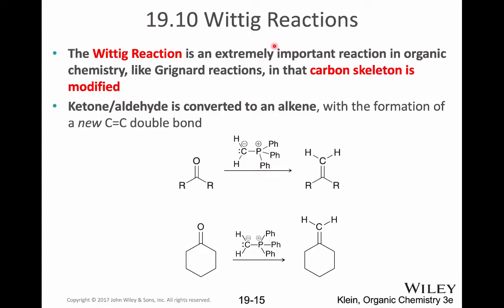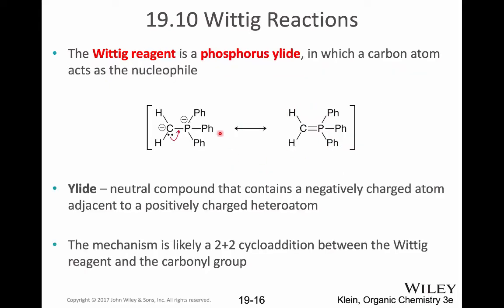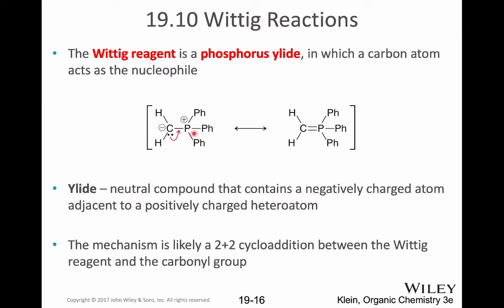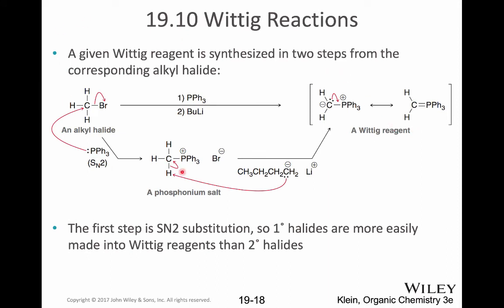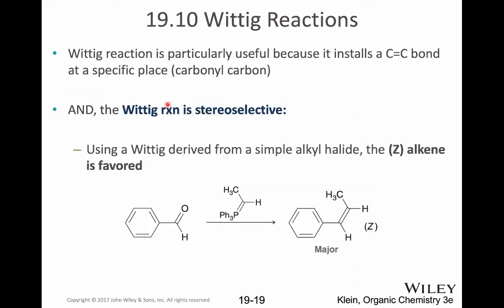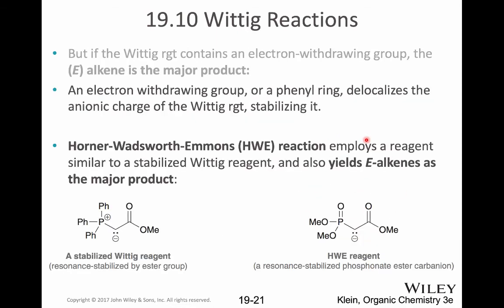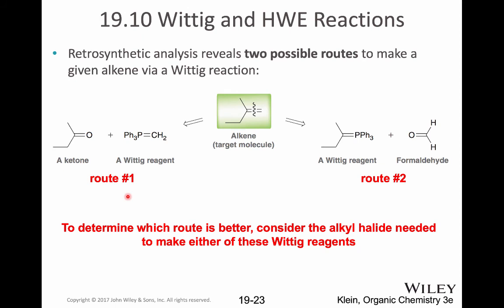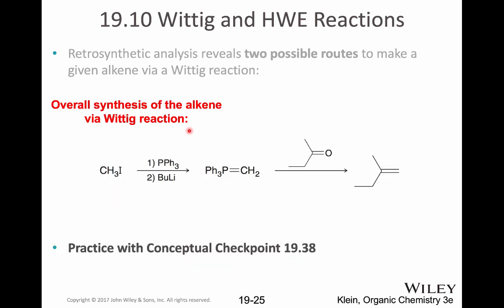19.10: Carbon Nucleophiles (Wittig Reaction)